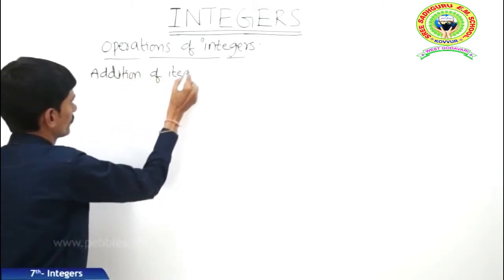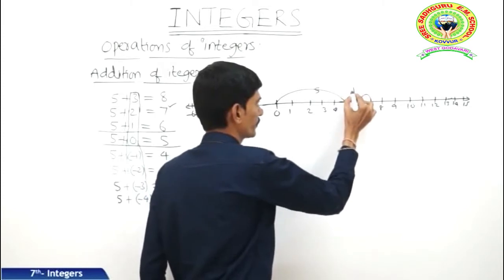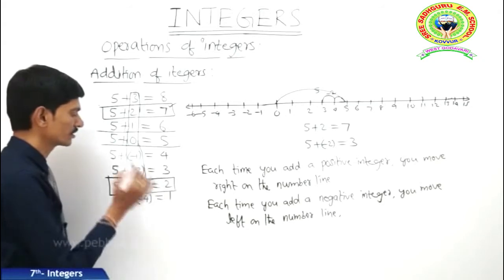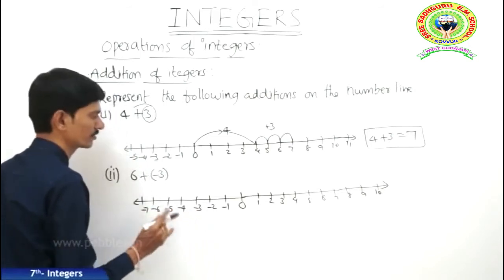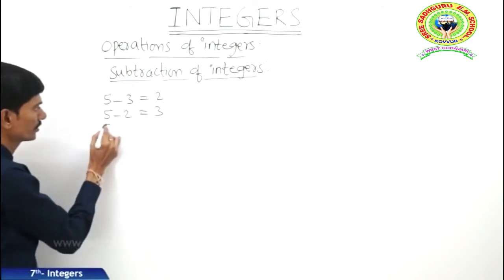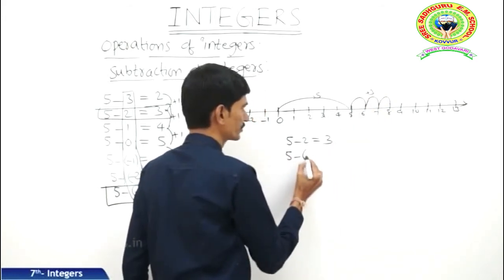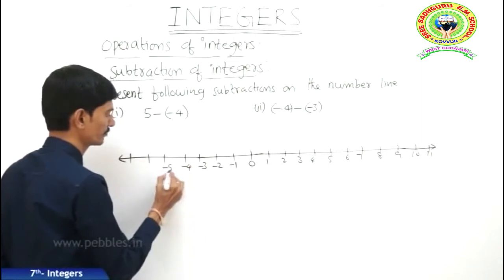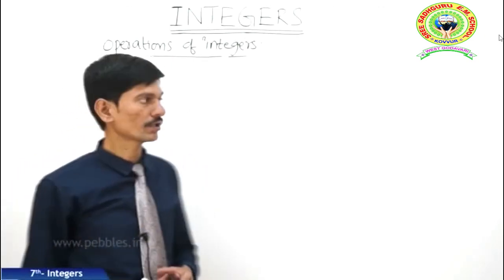7th MATHS INTEGERS PART 3